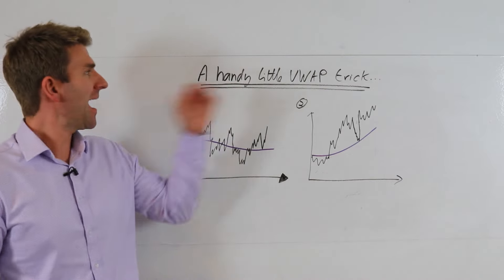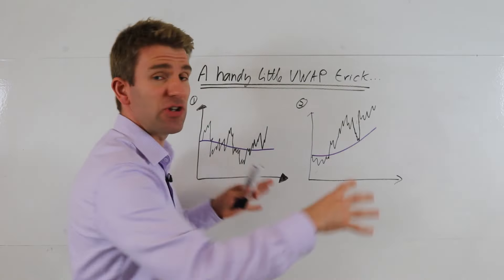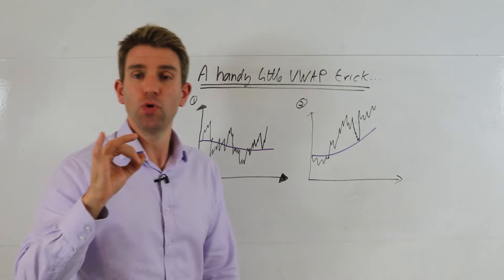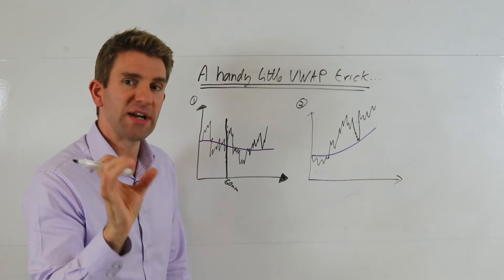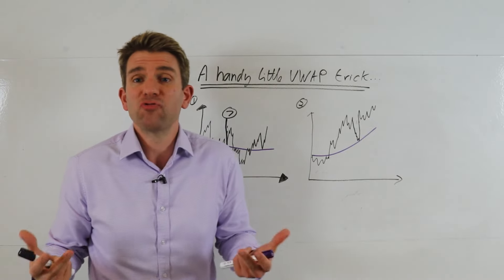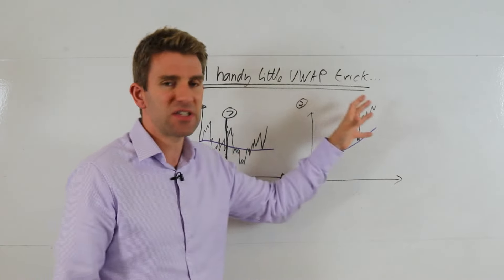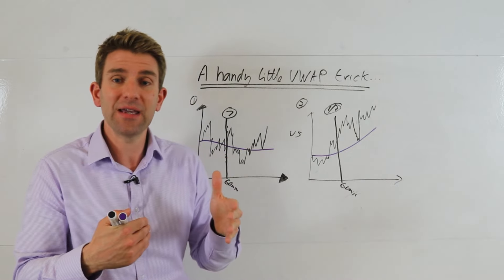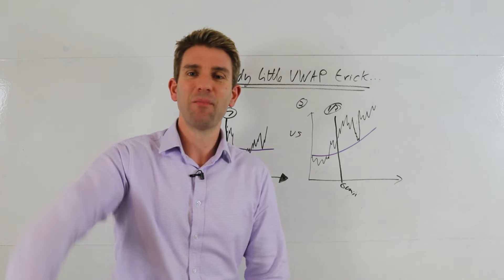VWAP Indicator: Tips and Tricks 👍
A handy little VWAP trick.  I've done multiple VWAP videos and you should know by now that I like the volume weighted average price.  This is a way of using the VWAP to keep you out of choppy markets specifically if you're a trader who likes market volatility.  If you're looking at an intraday chart.  You might say Scenario 1 is a range and it is nice to trade.  But most traders prefer bigger volatility environments.  An easy filter would be to check say, the first hour of trading and count the number of times price has tagged the VWAP. OK.P

81.7% of retail investors lose money when trading CFDs and spread betting with this provider. You should consider whether you understand how spread bets and CFDs work, and whether you can afford to take the high risk of losing your money.